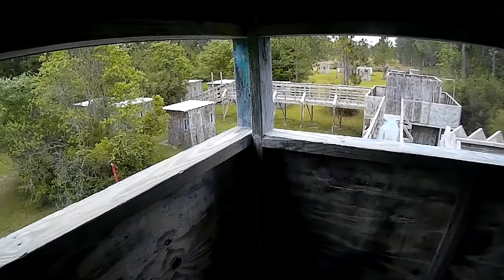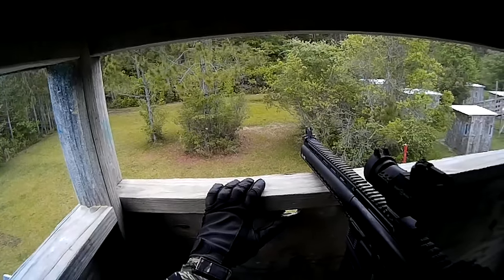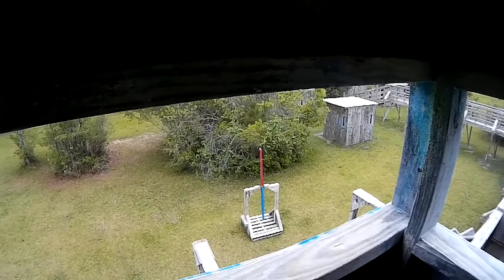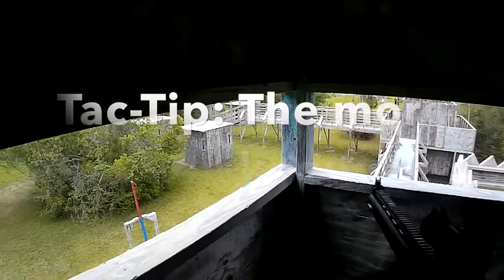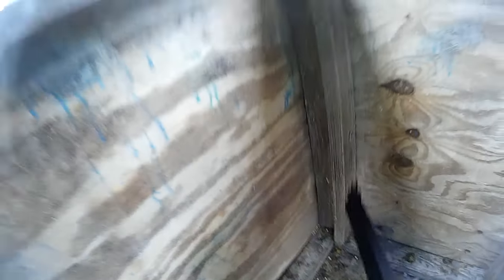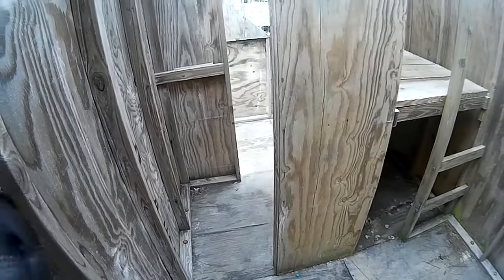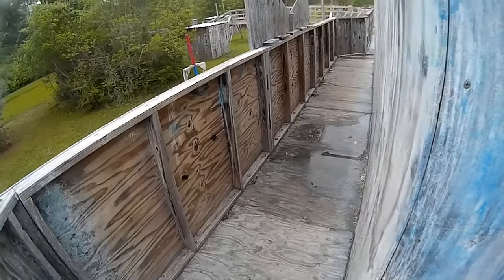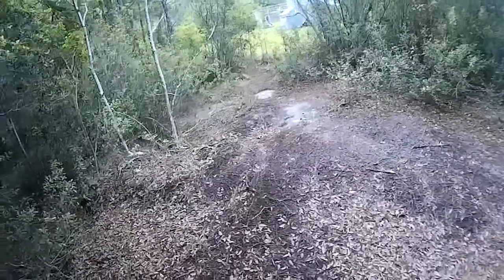SAP Scenario Game 4.16.16 Mission 1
Southern AL Paintball in Theodore, AL (outside Mobile) runs an amazing scenario EVERY WEEK. Truly the epitome of a Modern Combat Sports field. Check out Mission 1 as I hold the CIA Research Facility with my good friends from Force Recon